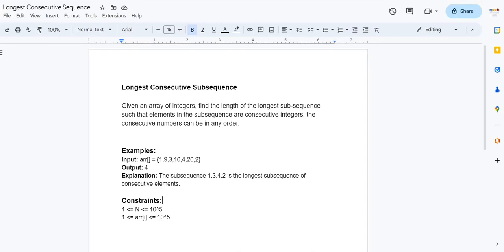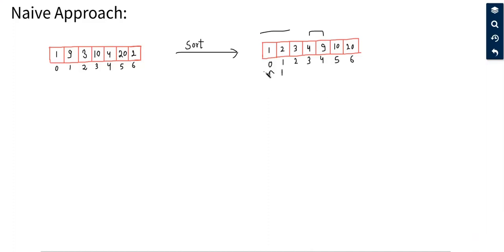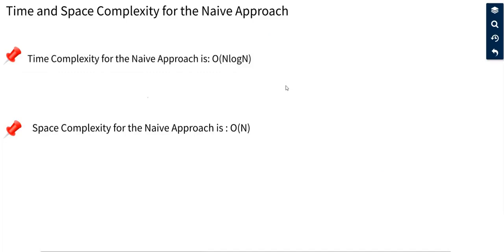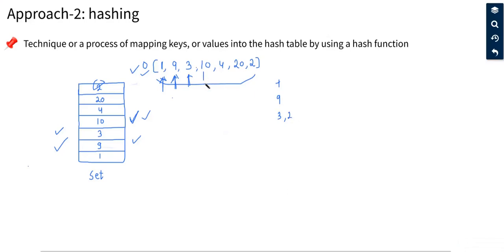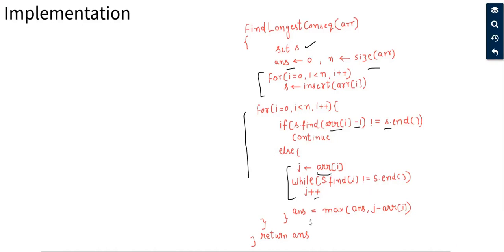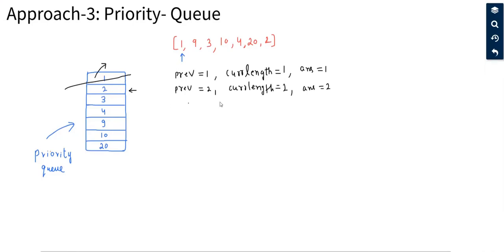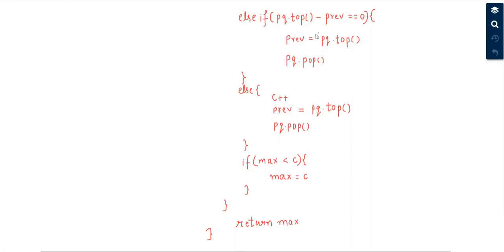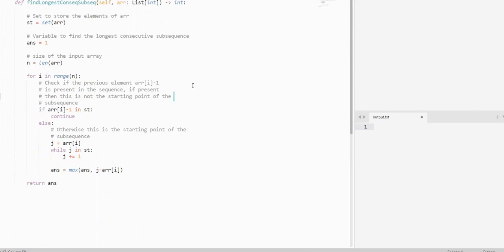Longest Consecutive Subsequence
In this Video, I shall solve the problem longest consecutive subsequence with three different approaches.

Video Chapters:
0:00 Introduction
0:08 Problem description
1:38 Naive Approach using sorting
5:01 Hashing Approach
10:47 Priority queue Approach
14:54 Time and Space complexity
15:13 Implementation of the Hashing approach